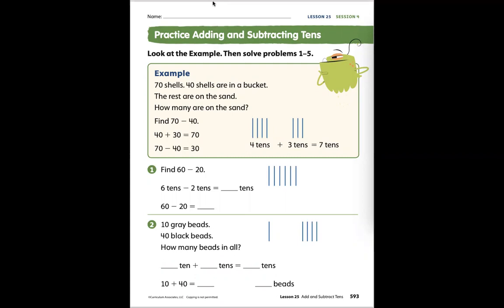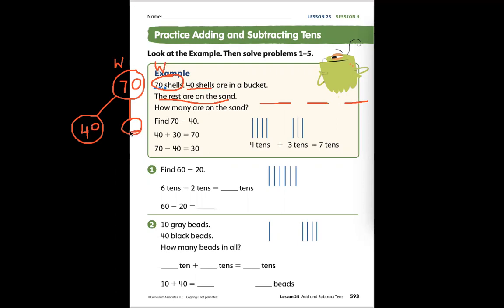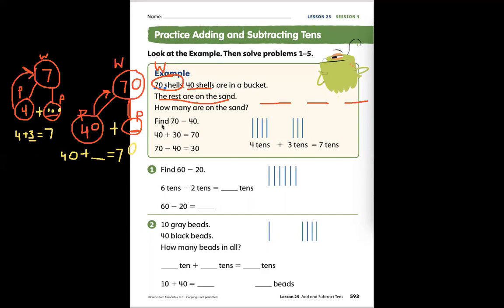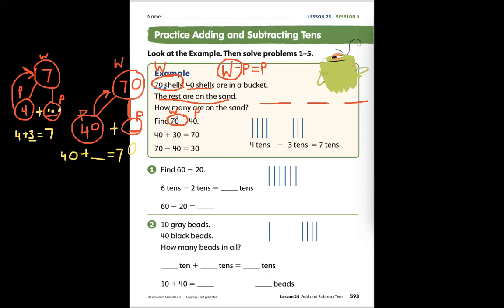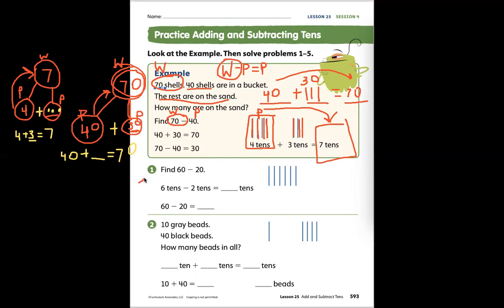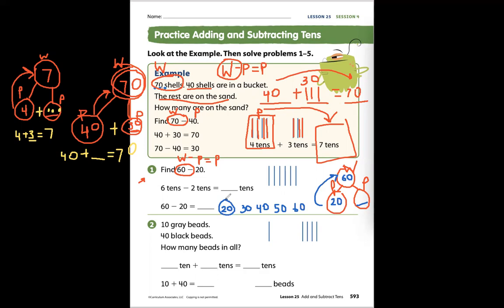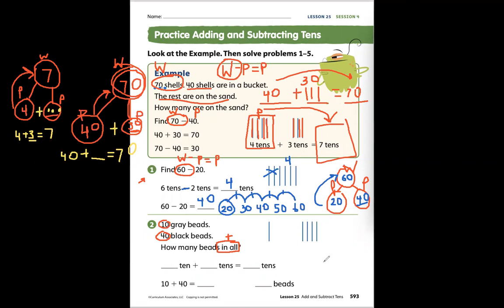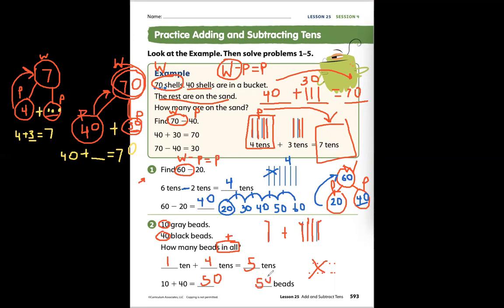L25 S4 pg 593 Add and subtract tens